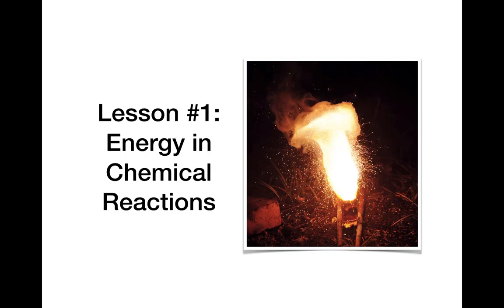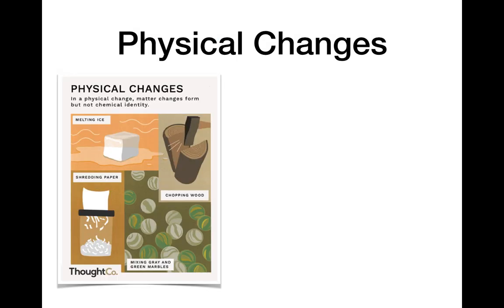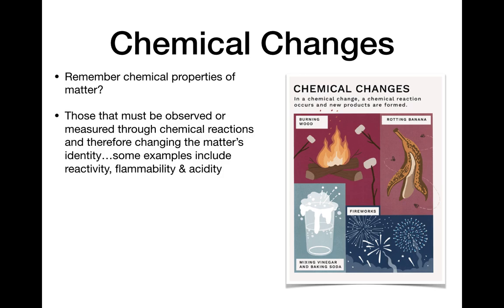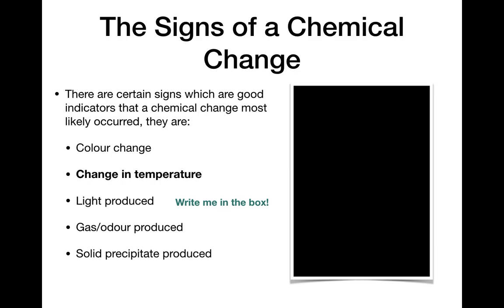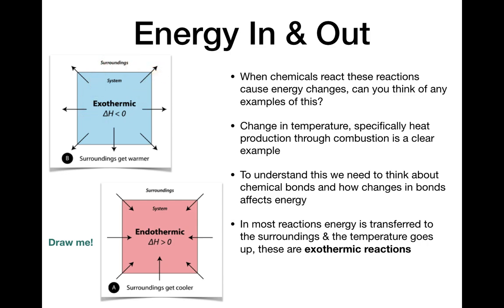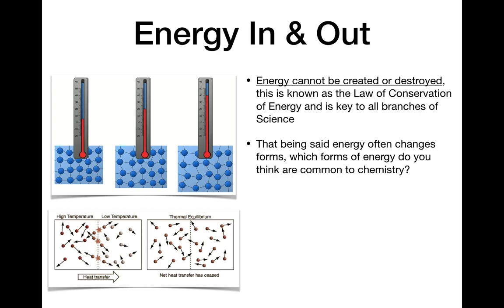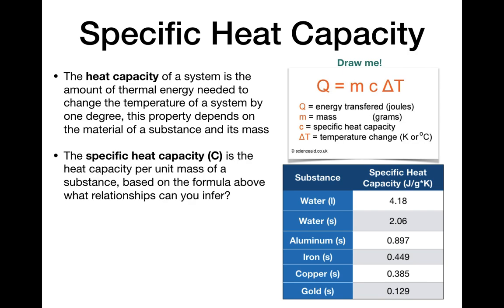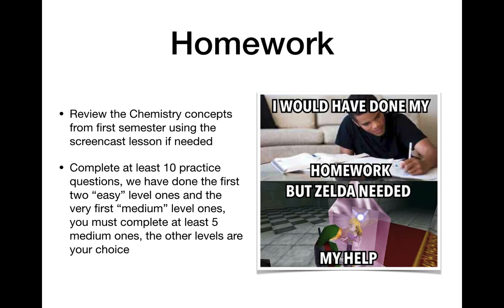RAS G10 Science Unit 7 Rates & Energetics Lesson #1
Here is the Unit Phenomenon, Big Ideas & the first lesson on Energy in Chemical Reactions for Grade 10 Science. We will talk about endothermic & exothermic reactions as well as specific heat capacity and the formula to calculate it.